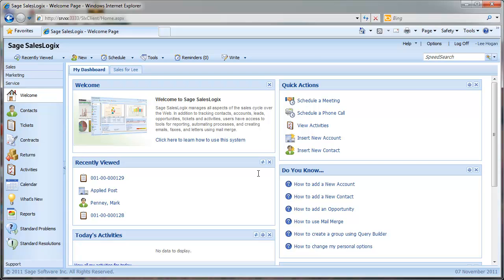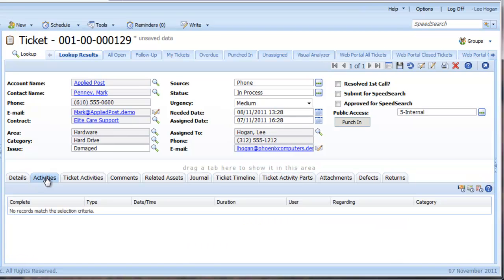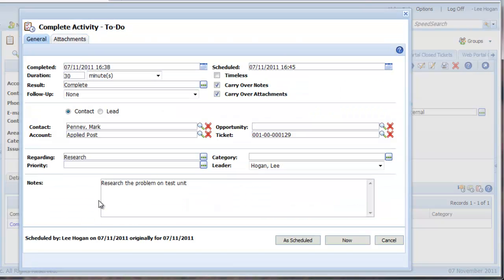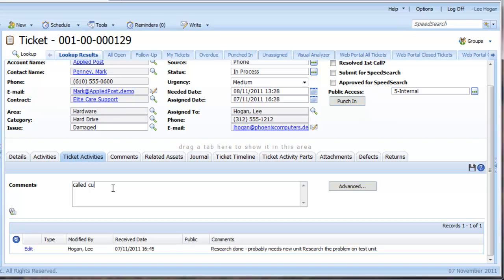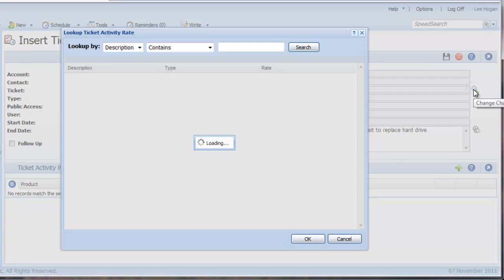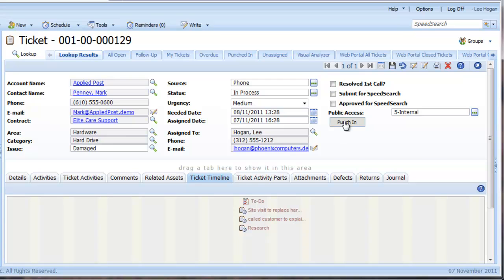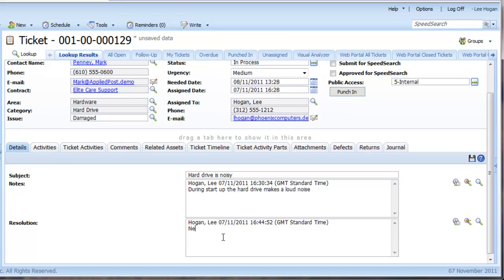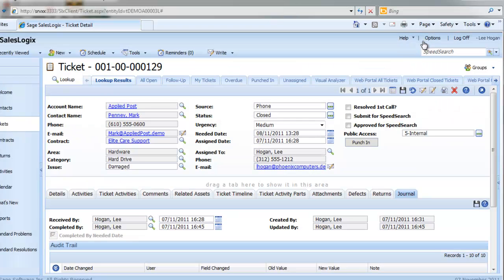Working with Tickets in SalesLogix Web CRM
This training video shows you how to use the customer service ticket functionality in the SalesLogix web client to track and resolve customer issues.